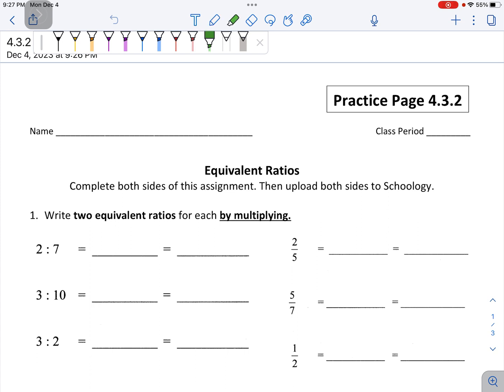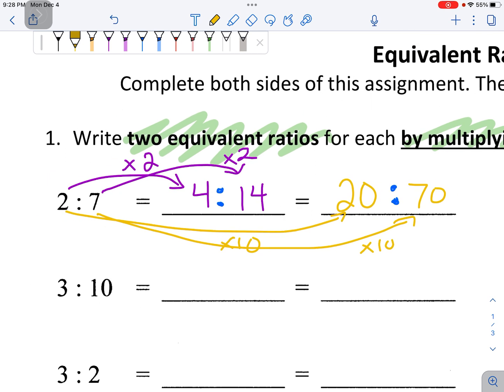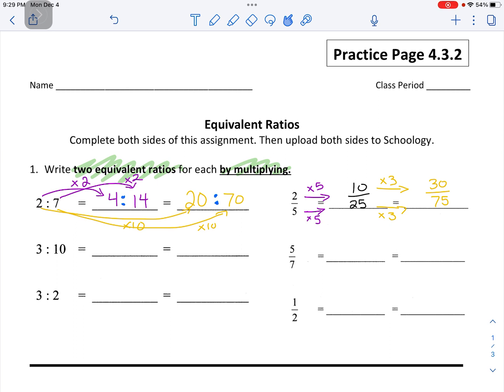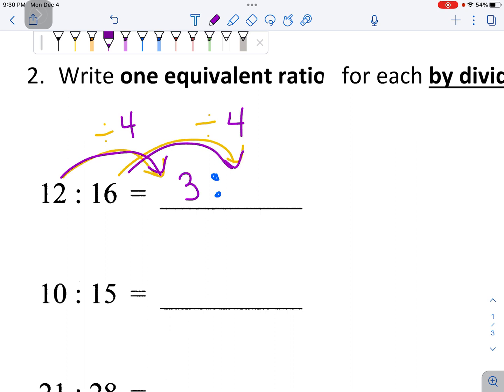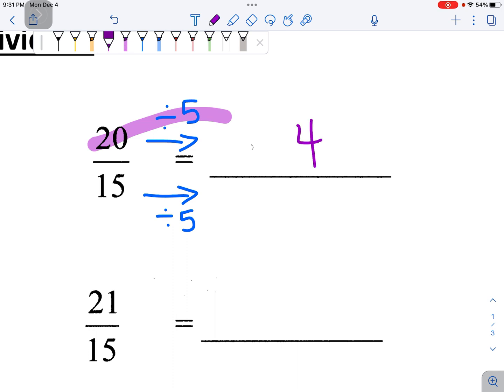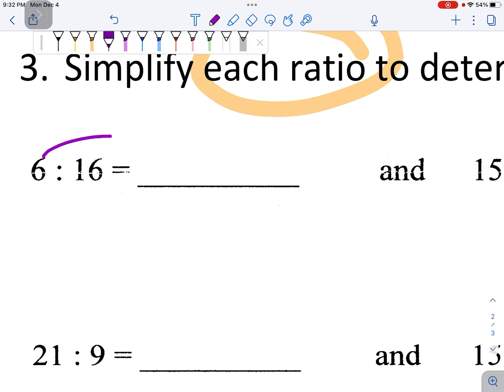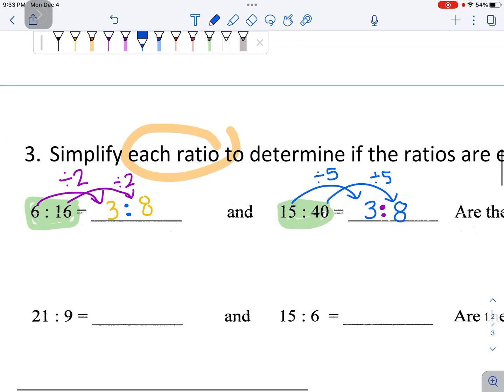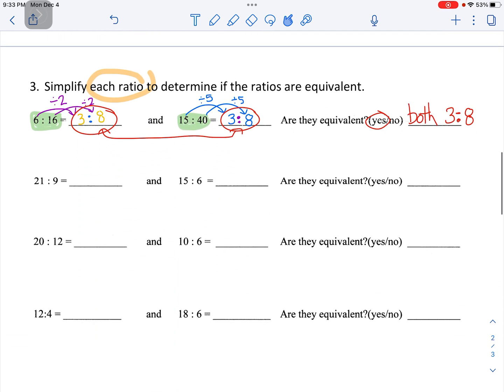Video Help 4.3.2 Practice Page